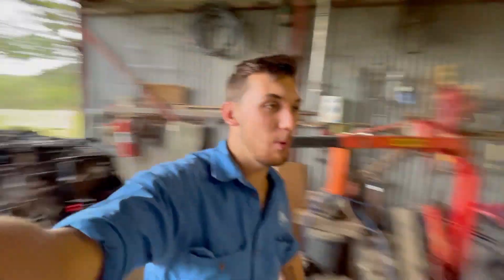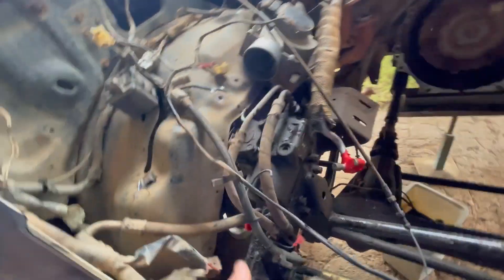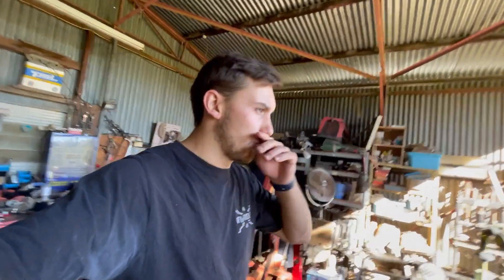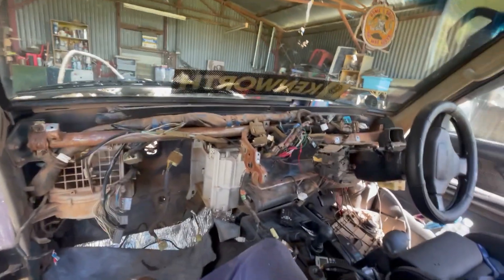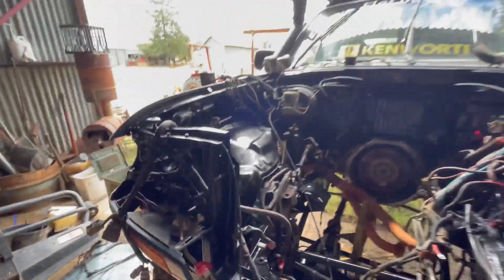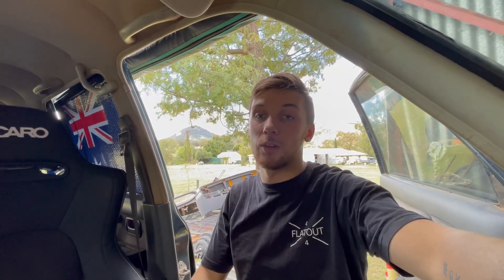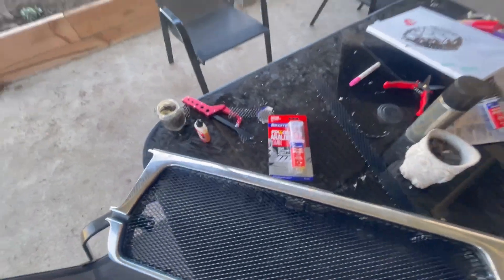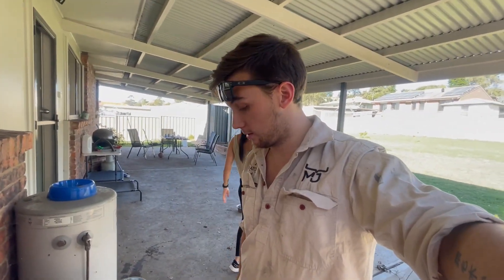80 series build part 2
EPISODE 2! we fiinish pulling the motor apart, get the engine bay prepped and painted, start pulling the dash out to replace the heater core, find some out weve had little unwanted guests, and make a fully sick custom grill! stay tuned for episode 3! ive already filmed it all!